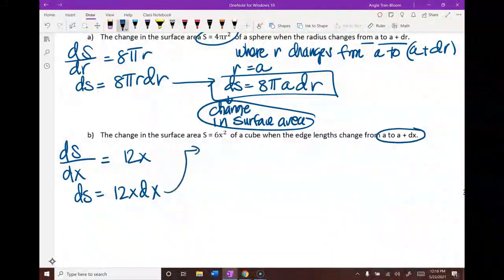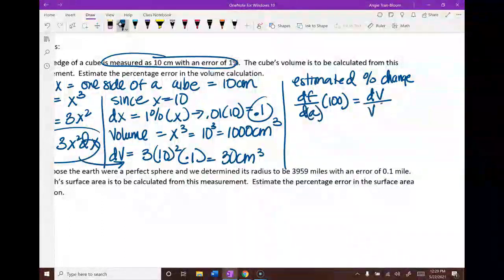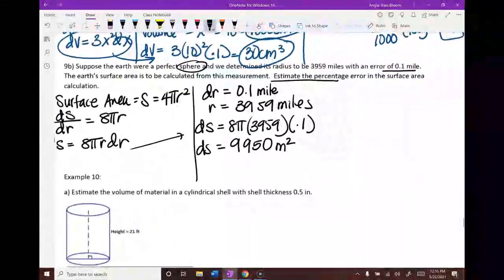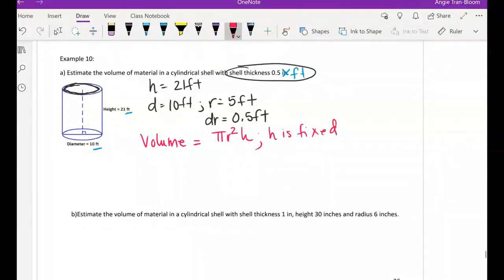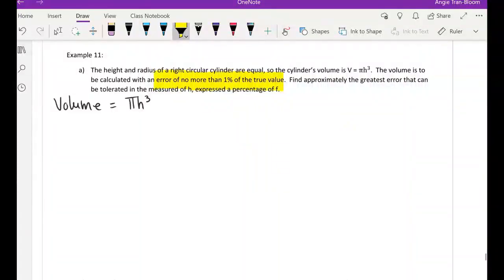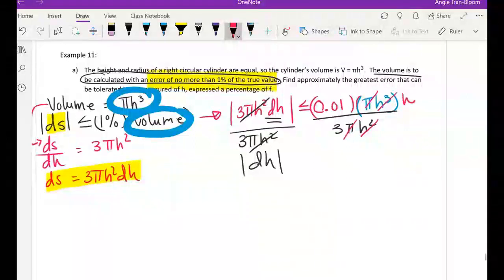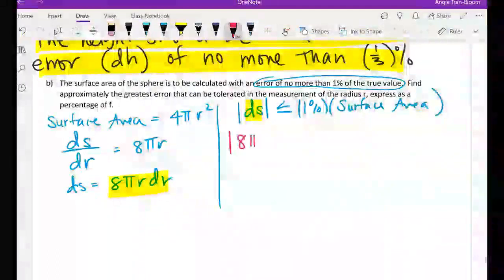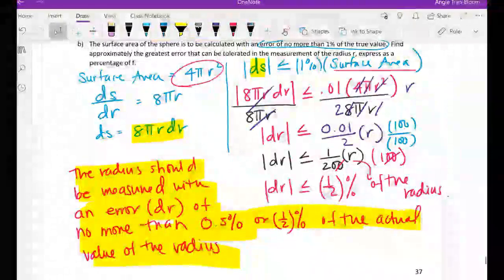4 5 calc ex 9 11